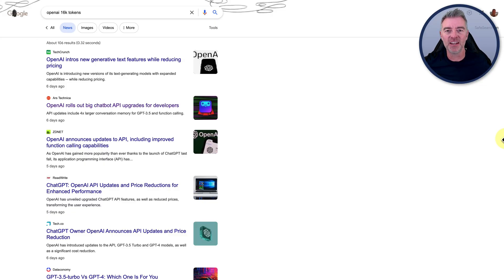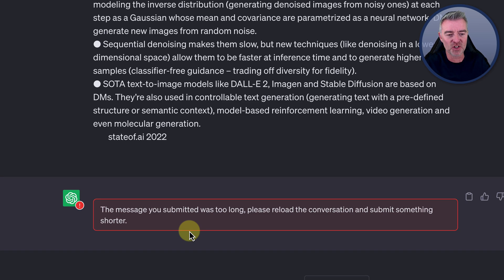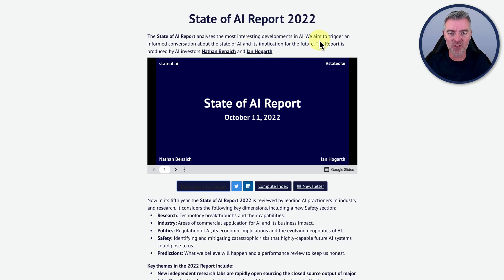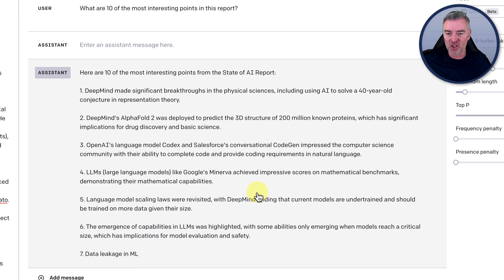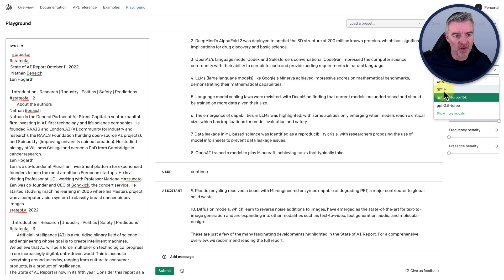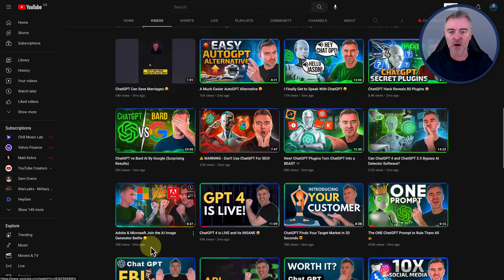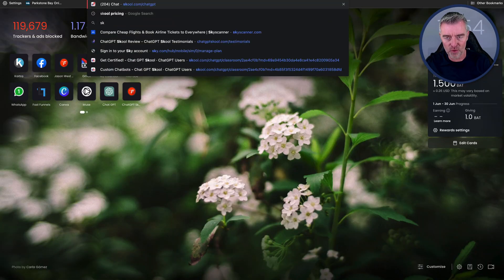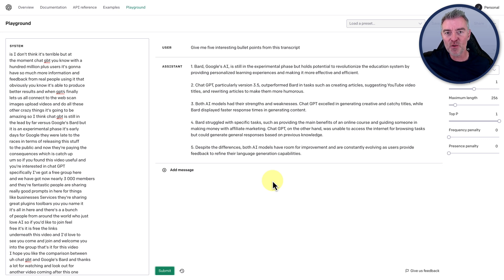The ONE Chat GPT Update We've All Been Waiting For 🥳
Finally we get the ChatGPT update that allows us to enter longer prompts and more content to work with!